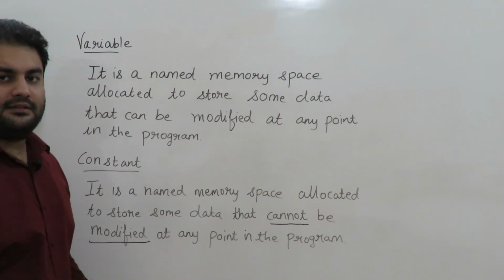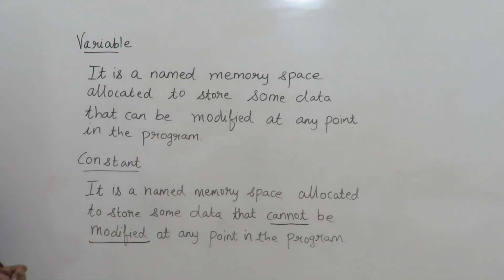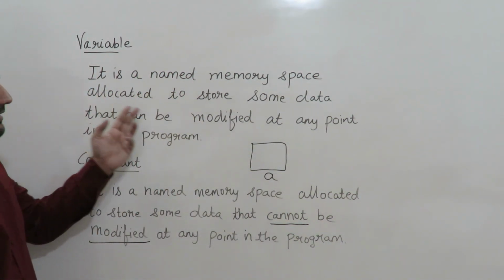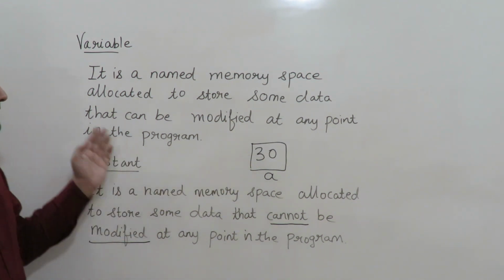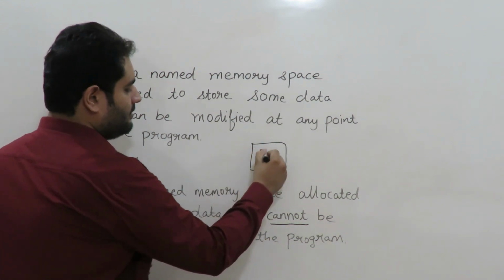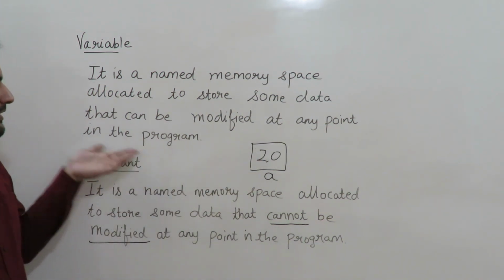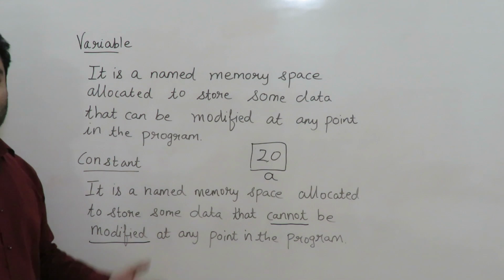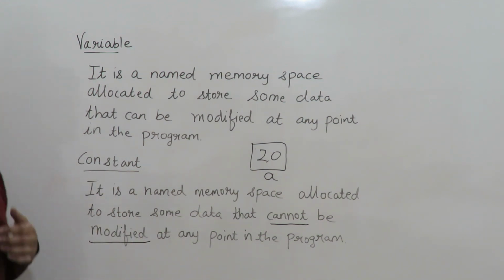Python tutorial | Getting Started with python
Hello everyone, Welcome to one of the finest course on python,  where I have started from very basic level for making you understand each and every concept related to python programming language.

As I have discussed in the video, that this course is made keeping in mind that you have zero programming and coding experience and zero knowledge to any programming language. so t will be a great journey full of excitement to learn the python programming language from scratch.

Why to learn python?
1. To get a kick-start in the era of machine learning and deep learning.
2. To dive into the concepts of data analytics.
3. To be a great web developer and a freelancer.
4. And many more exciting things you can think of, the python is ready to do it for you.